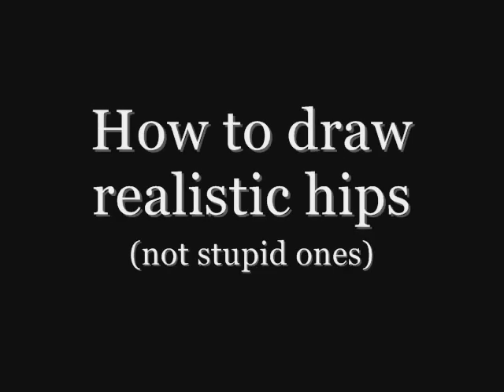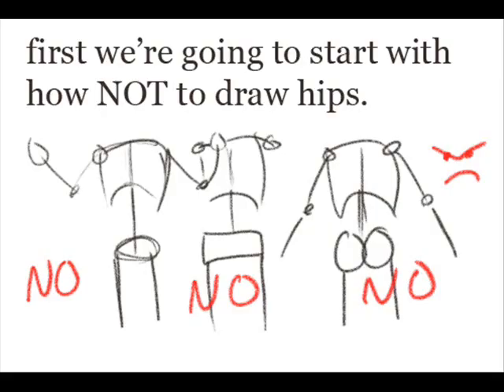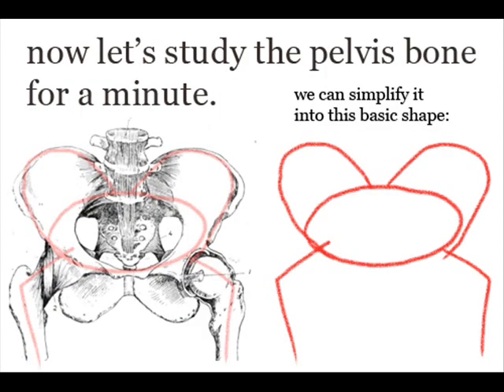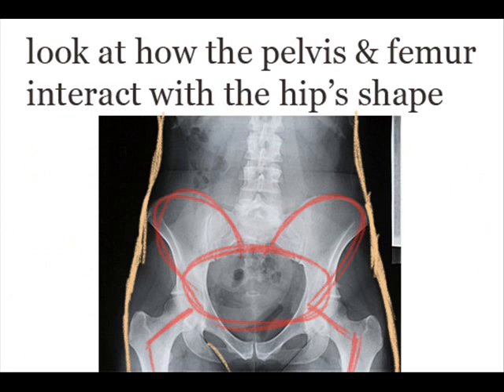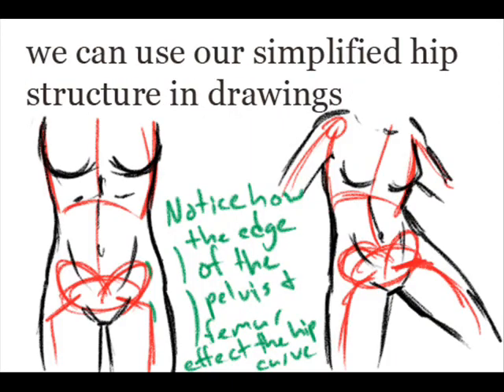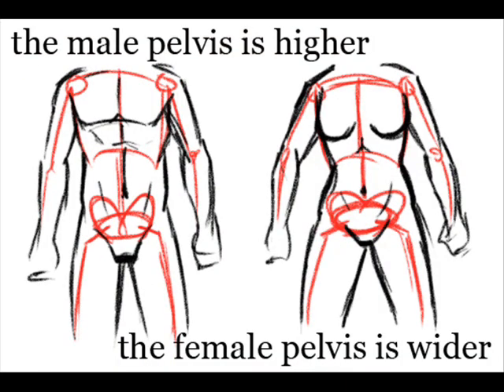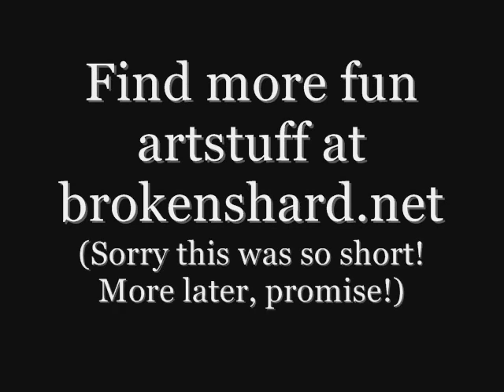How to draw the human figure (hips)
A tutorial on drawing realistic hips.